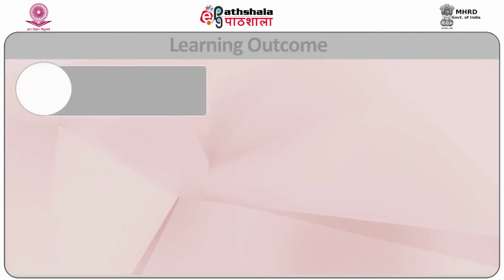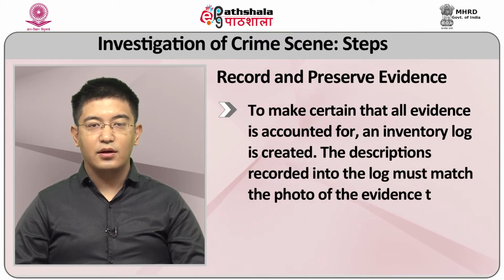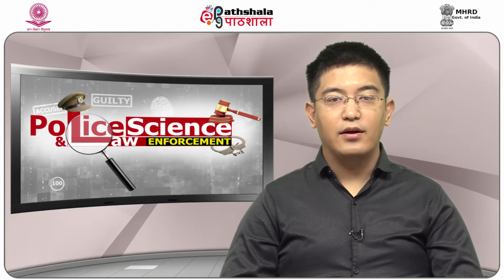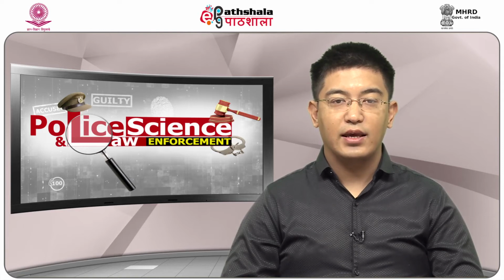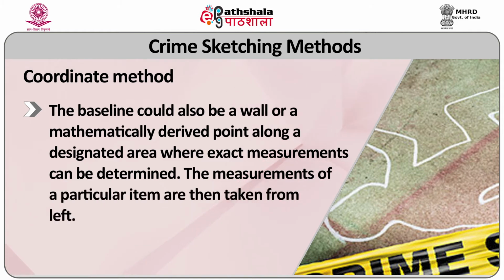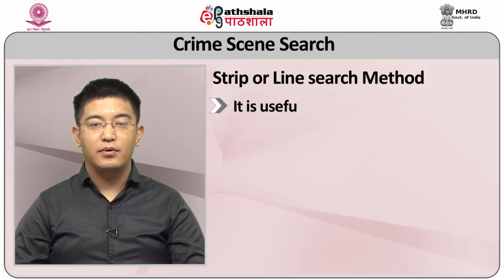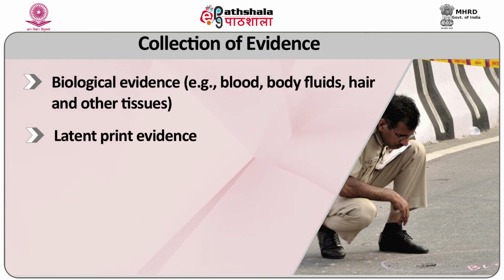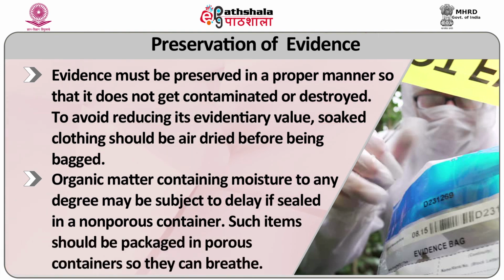Investigation of Crime Scene Sketching, Searching, Collection, Preservation and Transportation of